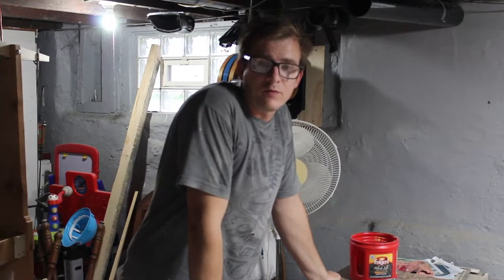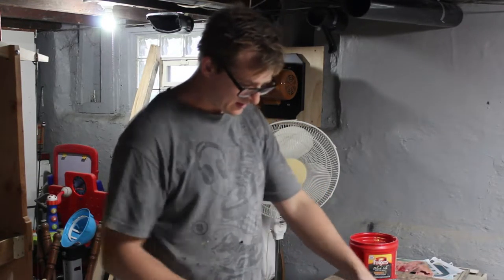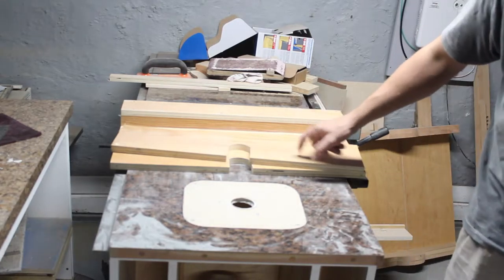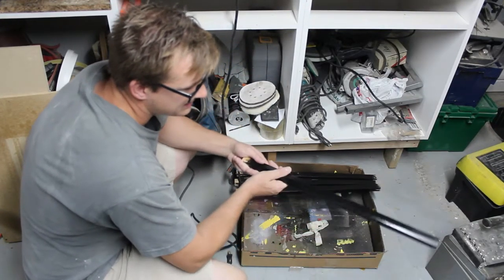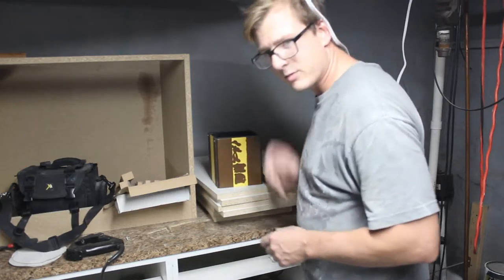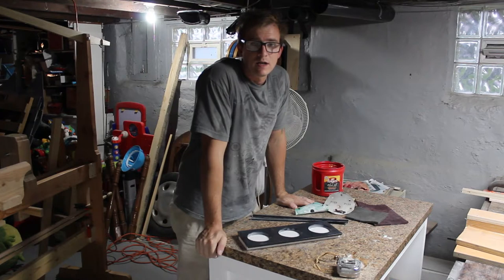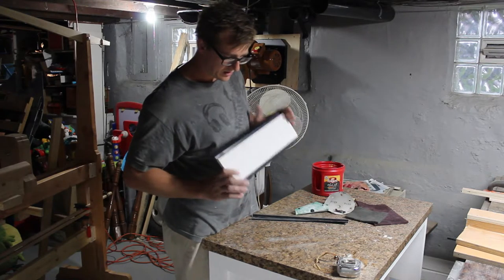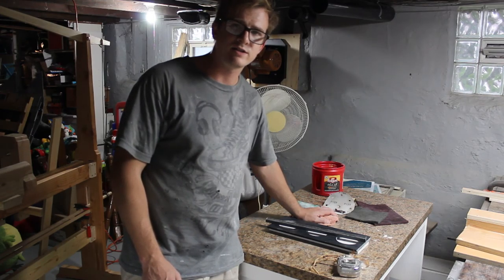Vlog 4 Projects everywhere not a video in sight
Projects I'm working on this week in there various states of completion.Double spring pole lathe, beer flight, egyptian water box, stool, miter frame, router table and fence.